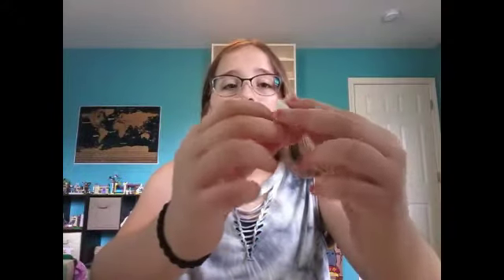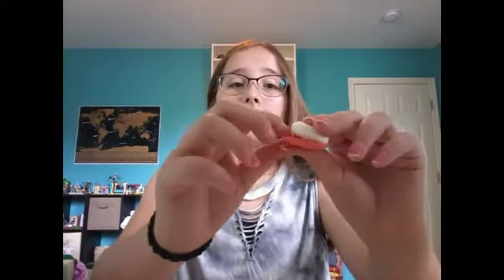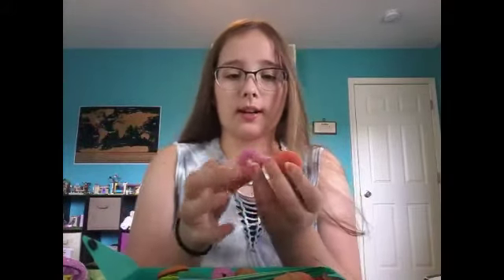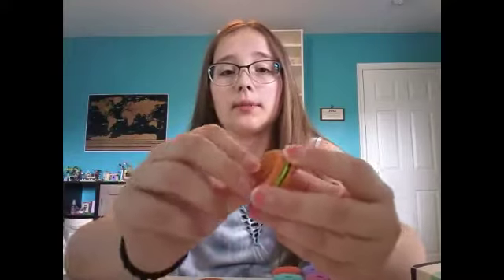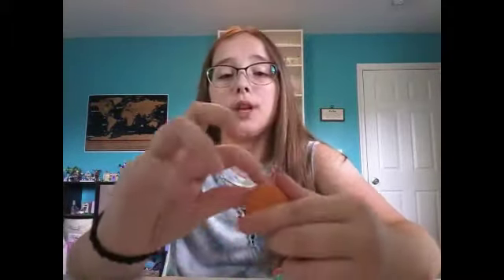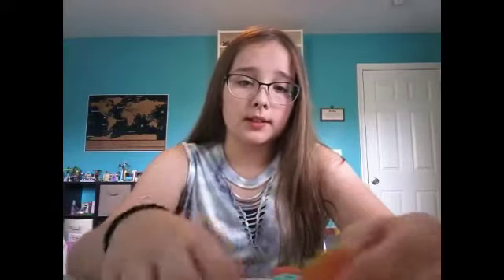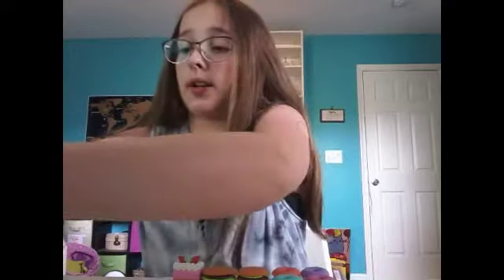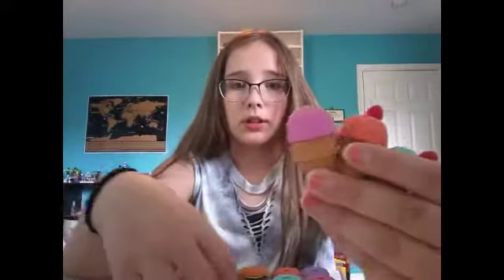All Of My Erasers | Collection | Julia Rose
Here is most of my collection